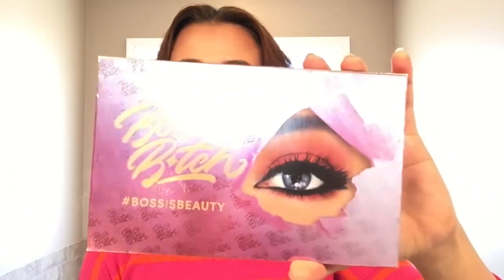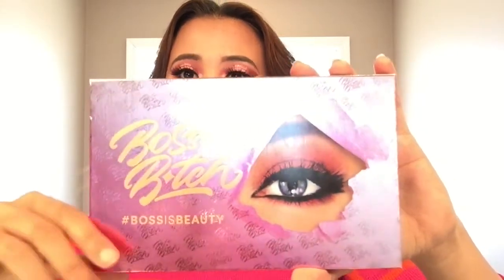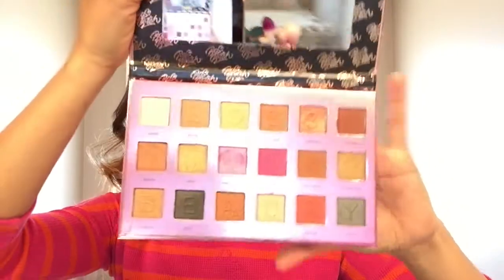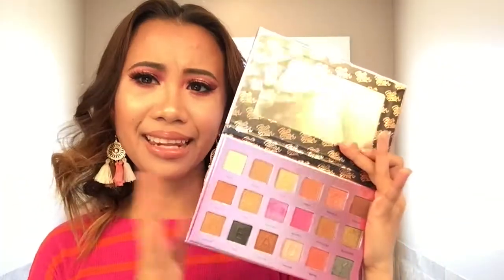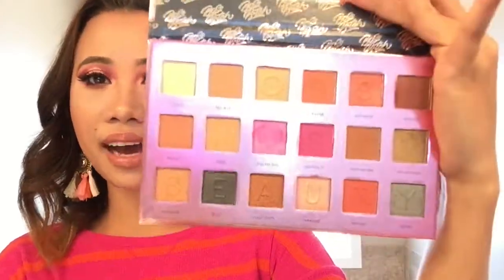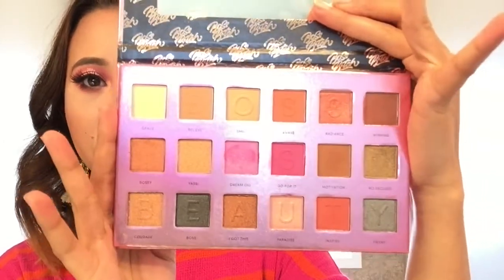Pink Glitter Halo Eye | MAKE UP TUTORIAL FT. BOSS BITCH EYESHADOW PALETTE | HOODED EYES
EYES

Bareminerals Concealer
Maybelline liquid eye liner
Lancome Mascara
PUR lashes

FACE

MAC soft creme
Dr. Brandt Pore Luminizer
Katvon D Liquid foundation lock it
Tarte Parkave princess contour palette
PUR blush on
Artist Couture Highlighter

LIPS
Kylie lip gloss